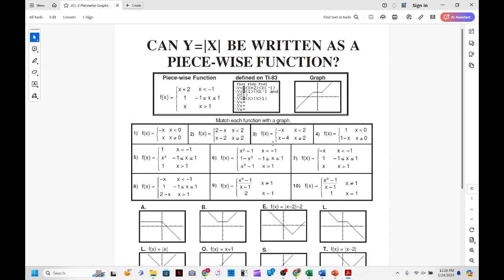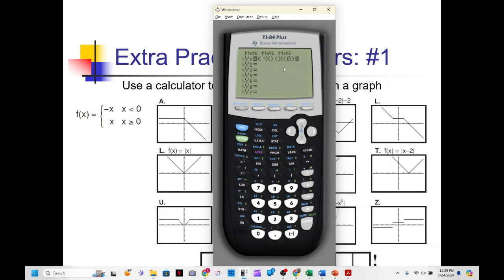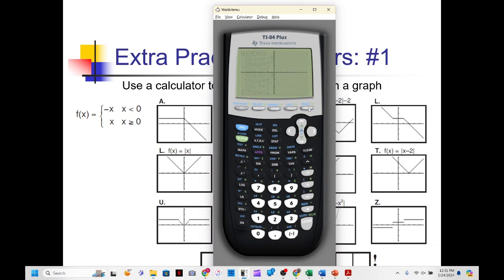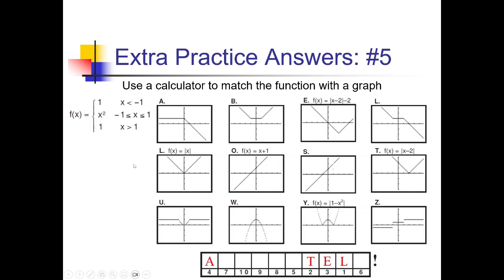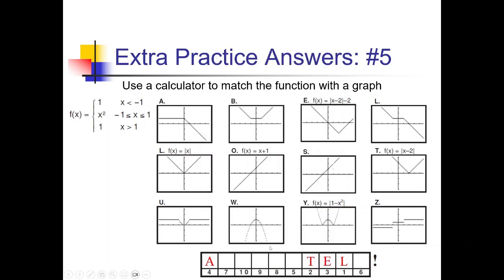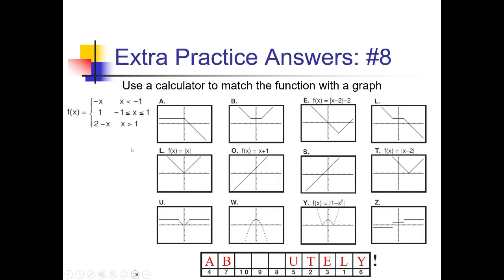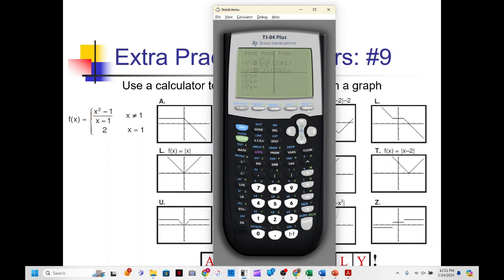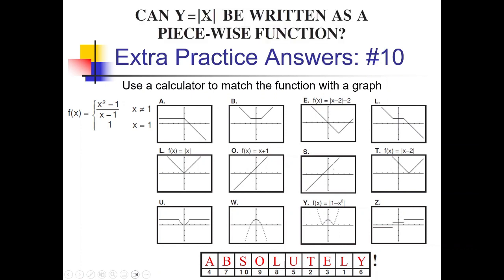Piecewise Functions: Problem Set #5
Worked problems showing how to evaluate, graph and write piecewise functions.

Go here for a PDF and handout to go along with this video